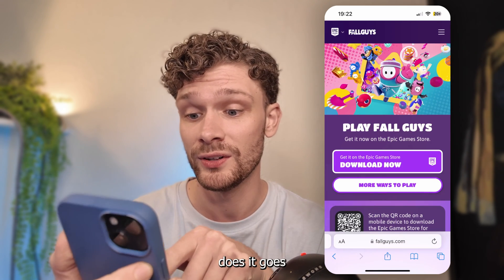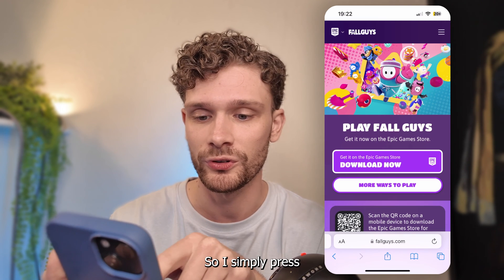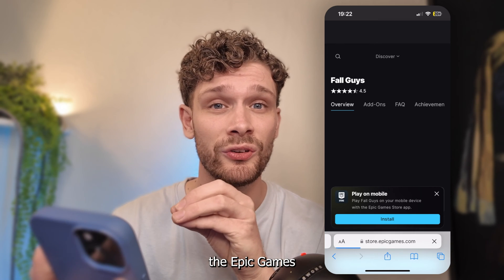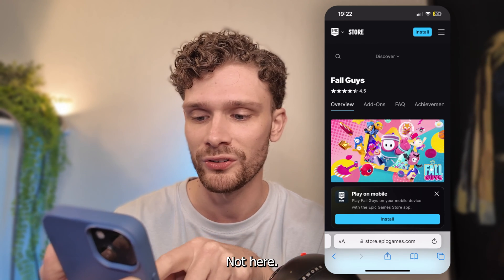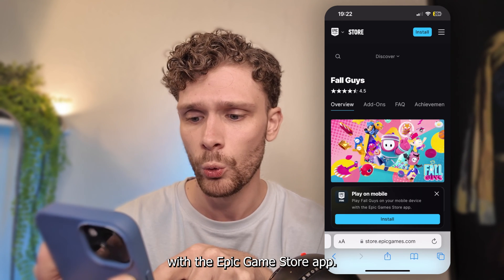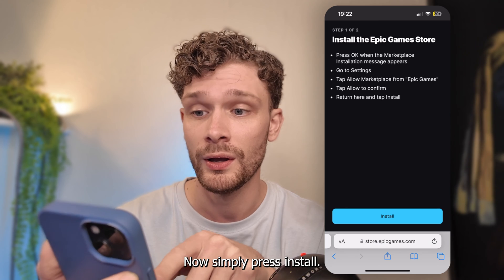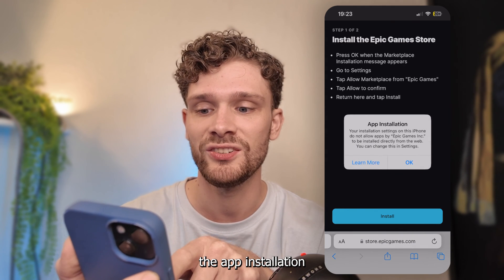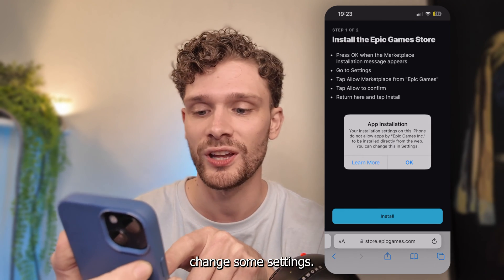How To Download Fall Guys on iPhone & iPad - Fall Guys iOS Guide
Learn how to download Fall Guys on your iPhone and iPad with our easy iOS guide. This step-by-step tutorial will help you install Fall Guys on your Apple devices, whether you're using the official mobile version or exploring alternative methods. Discover the best ways to access Fall Guys on iOS, including downloading through the App Store or using cloud gaming services. Whether you're new to Fall Guys or an experienced player, this guide will assist you in getting Fall Guys on your iPhone or iPad efficiently. Join us and start enjoying Fall Guys on your iOS devices today!

✅ Info Chapters:
00:00 Start
00:15 Download Epic Games Store On iOS
00:54 Change iOS Settings ''Allow Apps From Epic Games Inc.''
01:20 Install Fall Guys on iOS